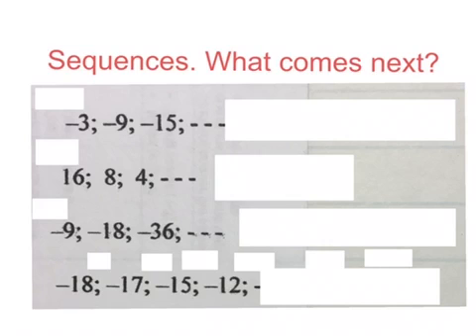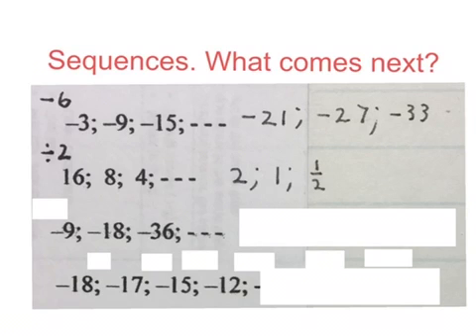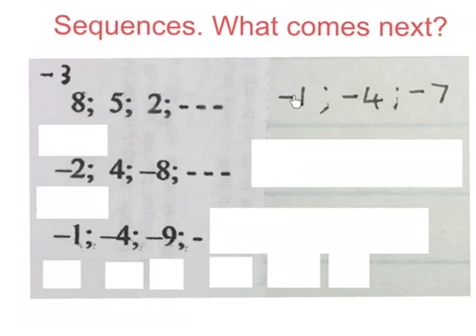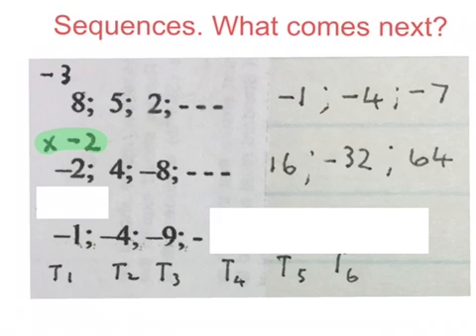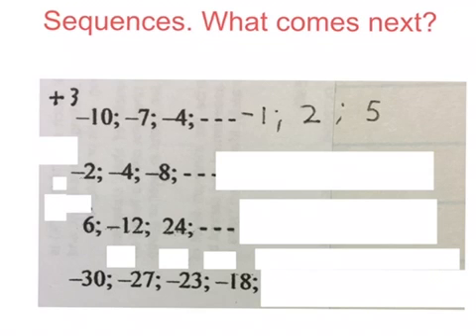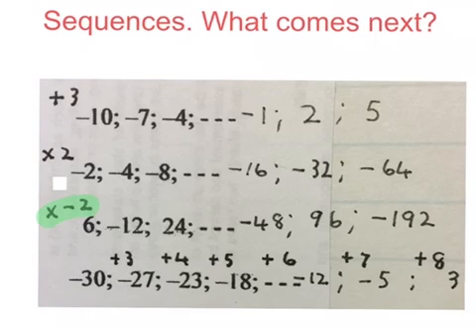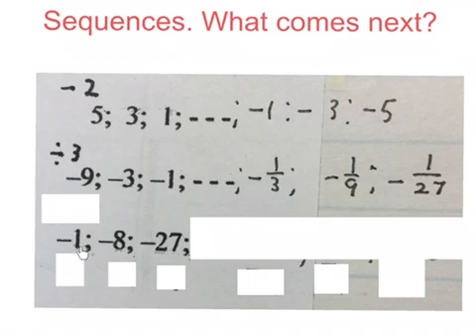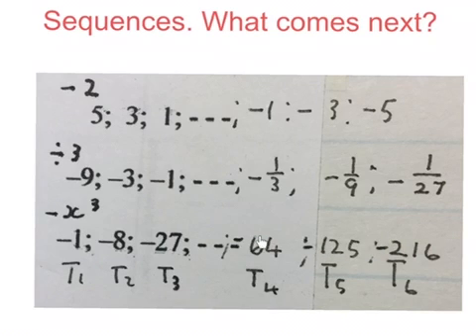Sequences. What comes next? Grade 8 and older. (Mathdou)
Sequences an introductioin. Get a feeling on how sequences work and how they are put together